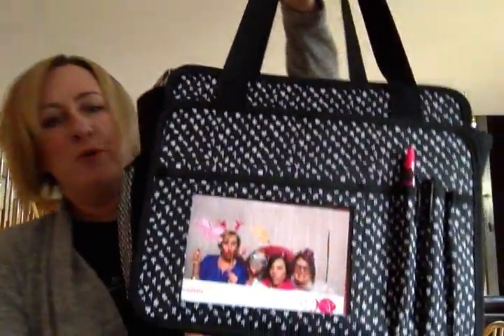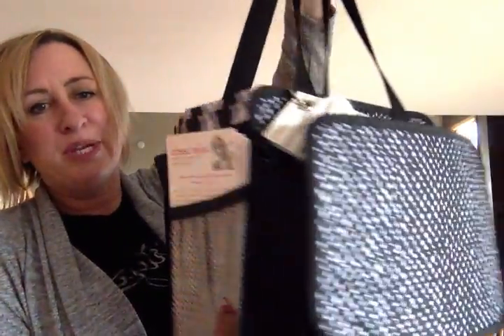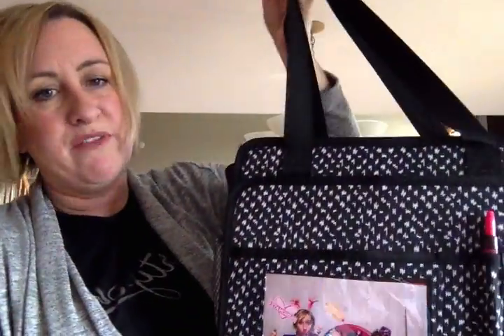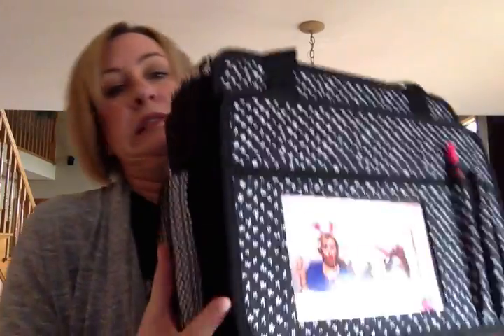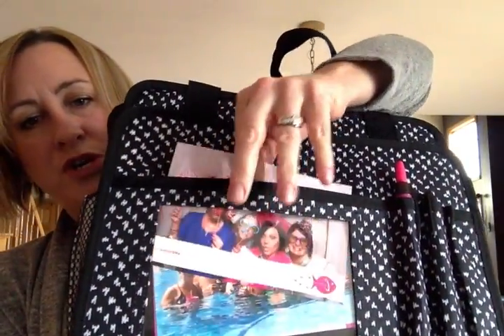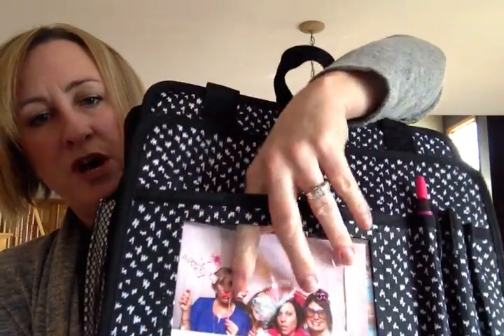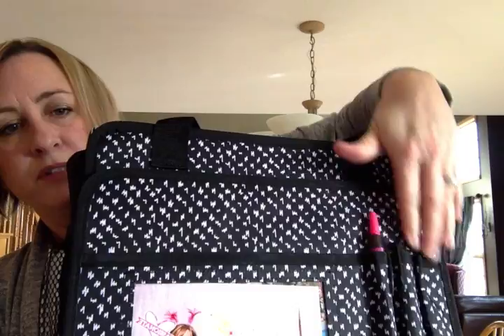Triple Duty Caddy- Thirty-One Gifts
Check out one of our New Hostess Exclusives in the New Spring/Summer 2017 Thirty-One Gifts catalog. Triple Duty Caddy! Best mobile office EVER!!